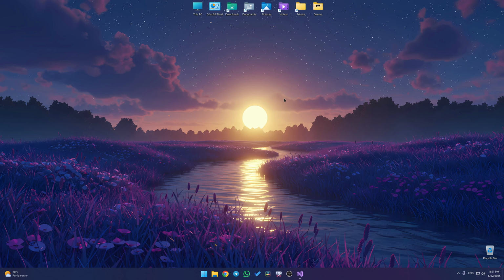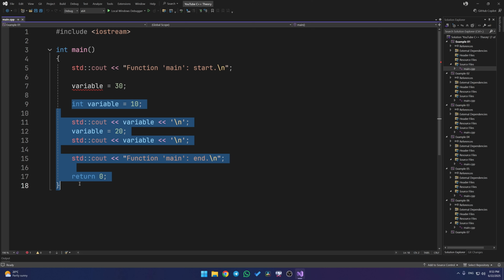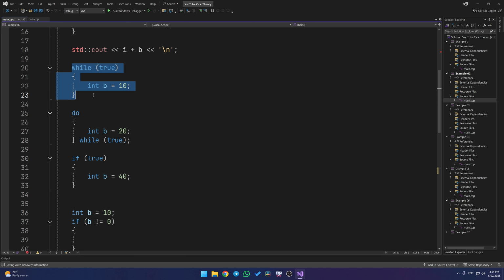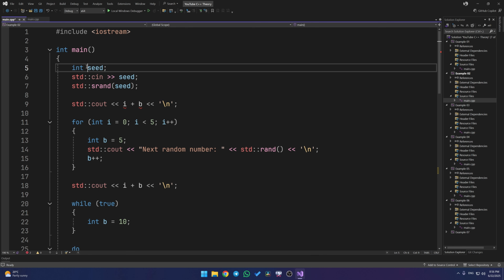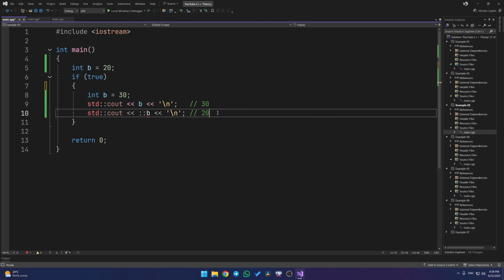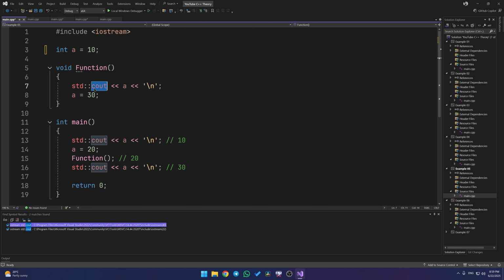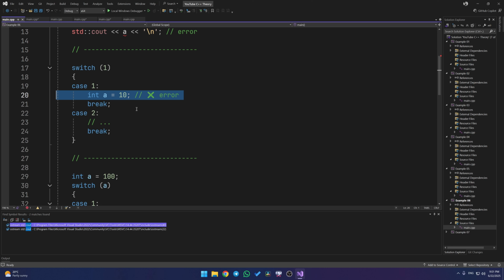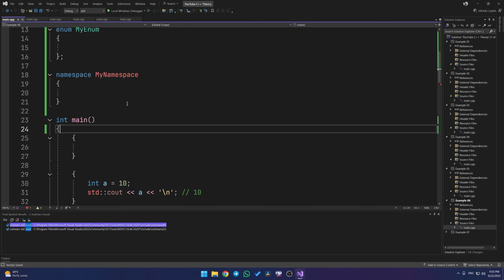C++ #039 ➜ Scope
▌ TIMESTAMPS
00:00 - What is a scope?
01:22 - Local scope
02:11 - Block scope
05:18 - Variable shadowing
06:58 - Function parameter scope
07:33 - Global scope
09:09 - Statement scope
11:19 - Other scopes
12:23 - Gtatitude